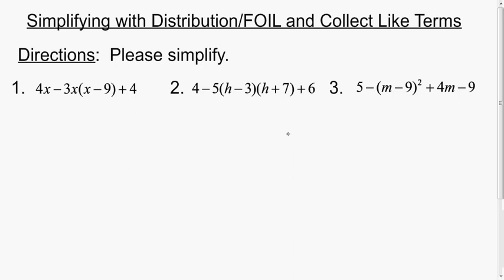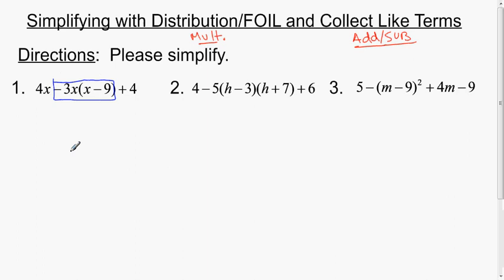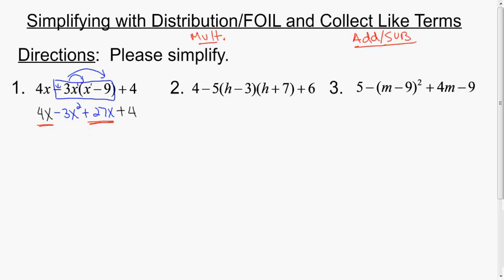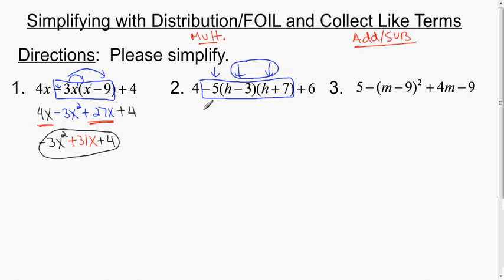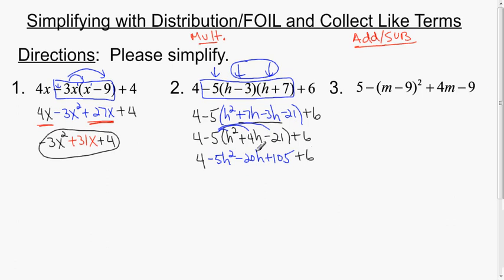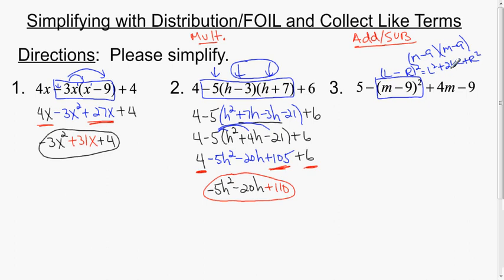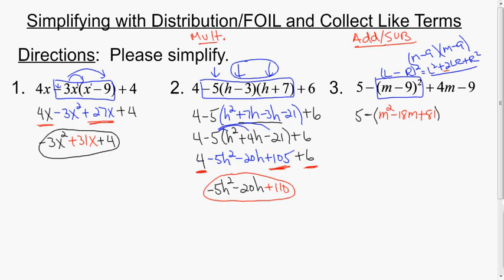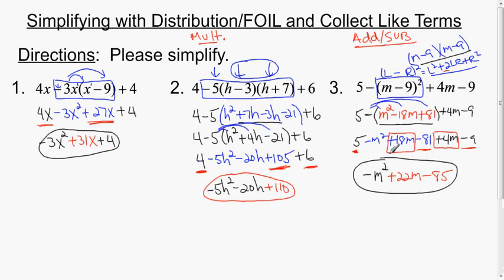Distribution and Foil with Collect Like Terms